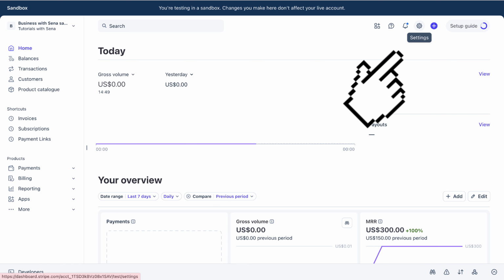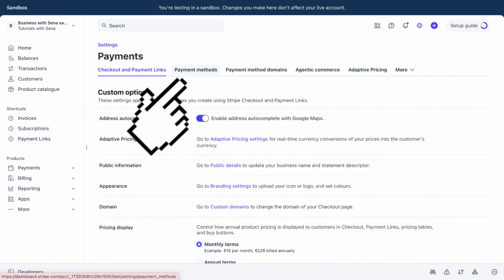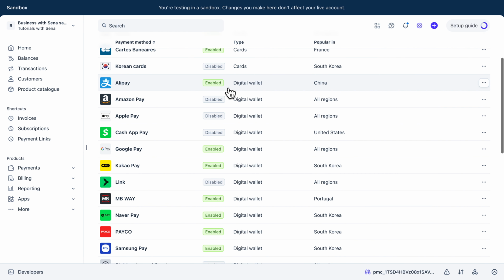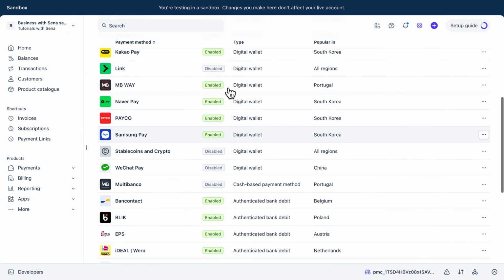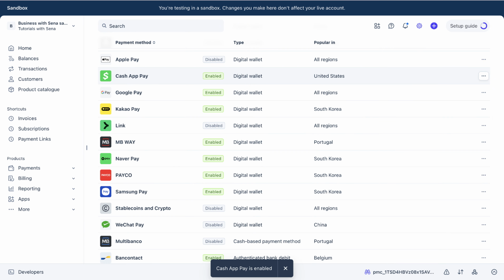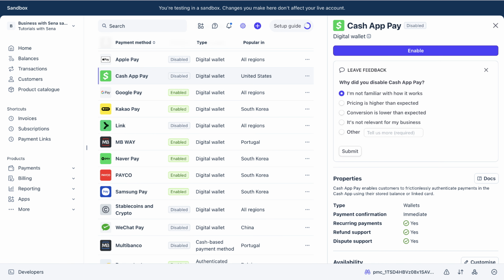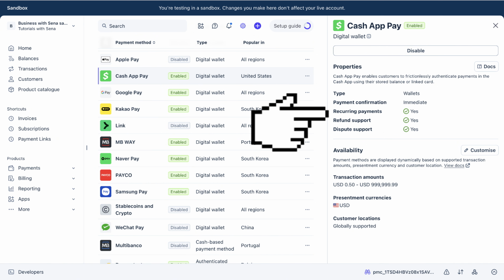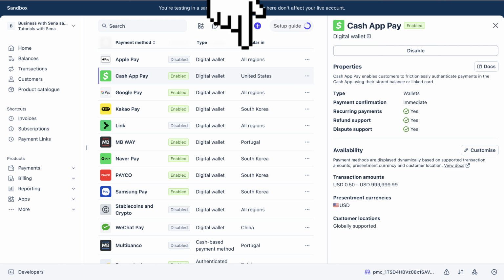How to Add a New Payment Method on Stripe | Manage Payment Options on a Checkout for Customer - 2026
Need to add, manage, or change payment methods for customers on Stripe? In this quick tutorial, I'll show you how to enable payment options for 2026.

how to add payment method on stripe, stripe enable payment methods 2026, add new payment option stripe dashboard, stripe payment methods tab, enable google pay stripe, enable klarna stripe, enable afterpay stripe, stripe managed payments payment methods, stripe disable payment methods, stripe ach direct debit setup, stripe alipay enable, stripe cash app pay turn on, stripe pay by bank setup, stripe pix recurring payments, stripe crypto payments usdc, stripe customer payment options, tutorials with sena